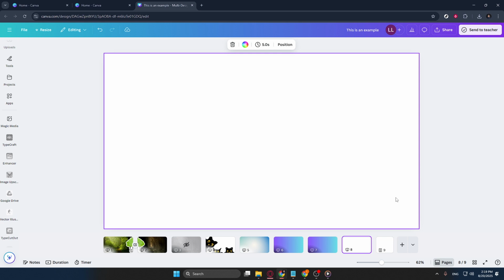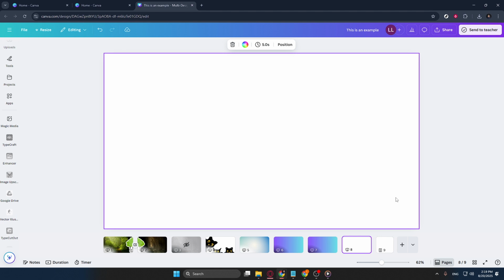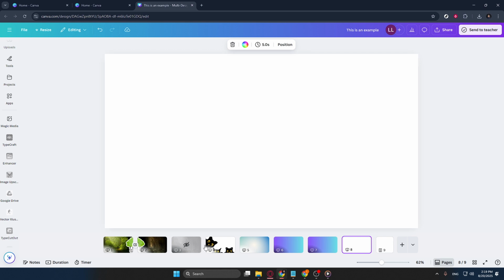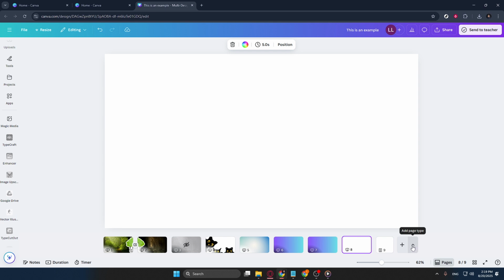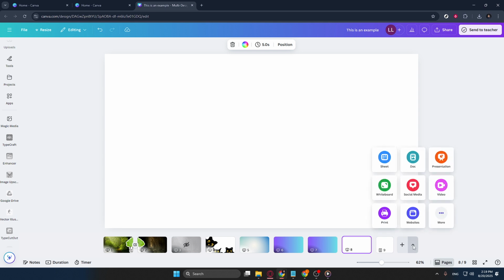How To Add Different Page Sizes In One Design In Canva Add Different Page Size [2026 Guide]